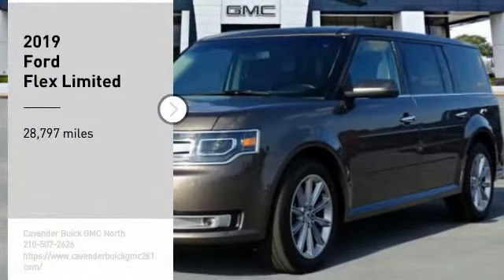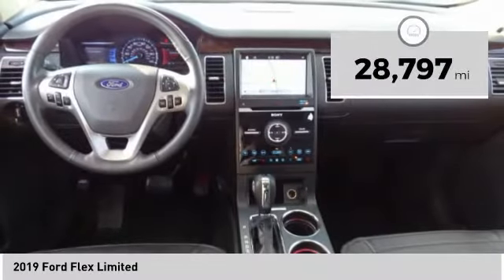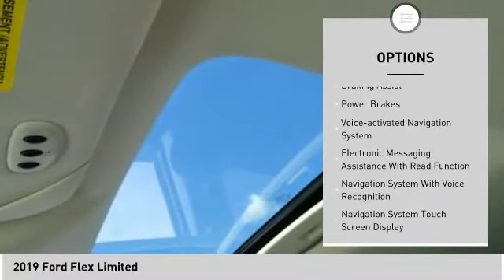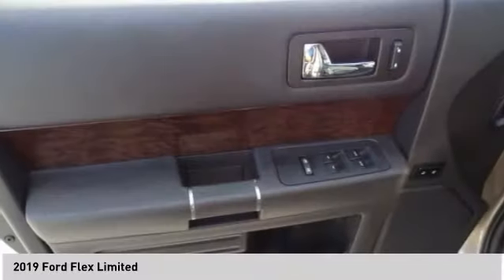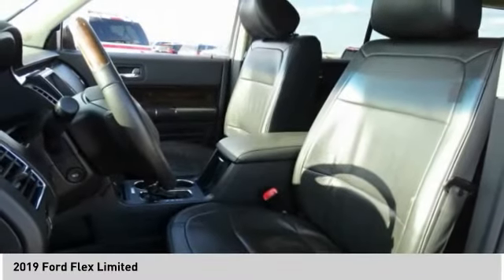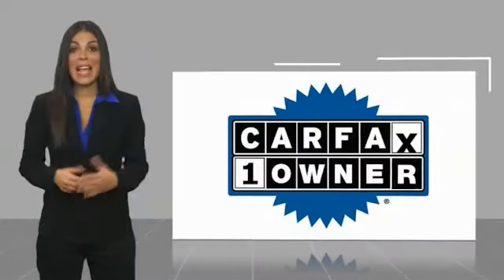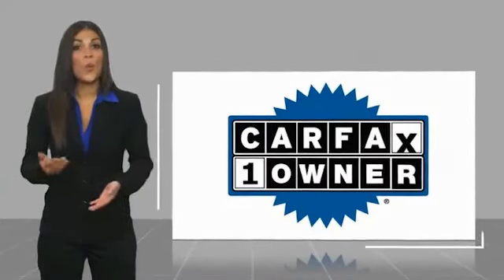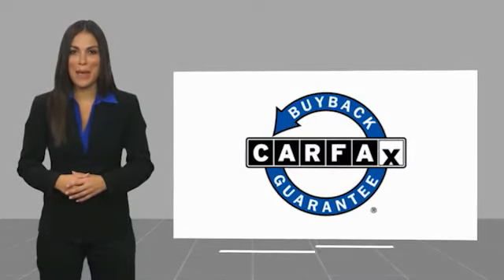2019 Ford Flex 3P1096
2019 Ford Flex Limited

Clean CARFAX. CARFAX One-Owner.   Magnetic Metallic 2019 Ford Flex Limited FWD 6-Speed Automatic with Select-Shift 3.5L V6 Ti-VCT Flex Limited, 4D Sport Utility, 3.5L V6 Ti-VCT, 6-Speed Automatic with Select-Shift, FWD.   Odometer is 1575 miles below market average!